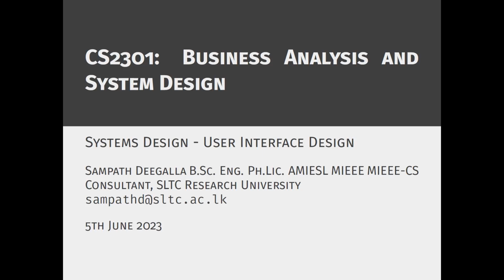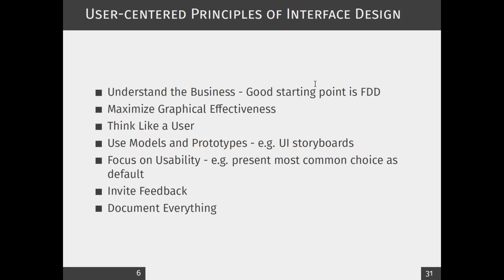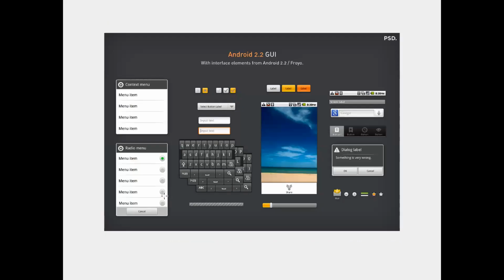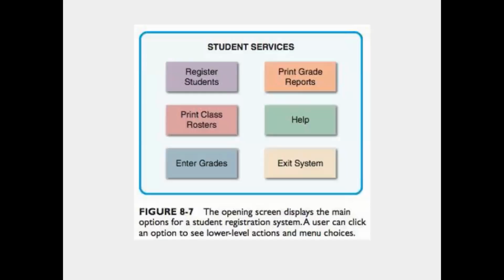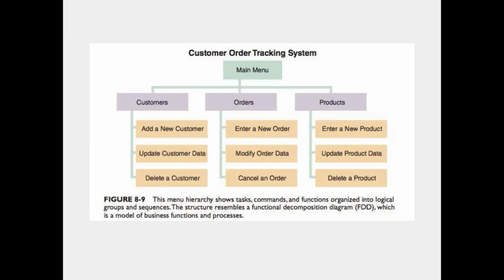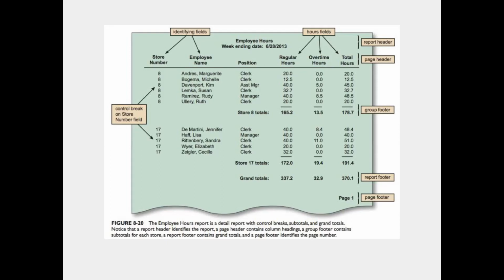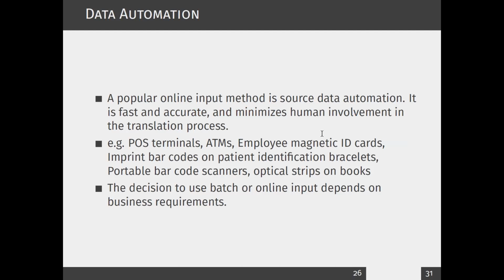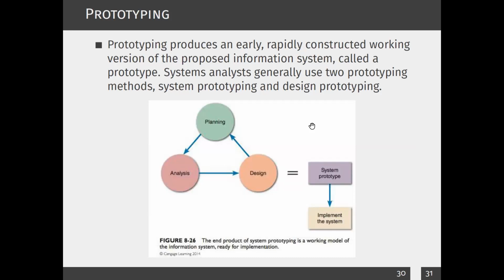CCS2301 Business Analysis and Software Design S9 UI Design